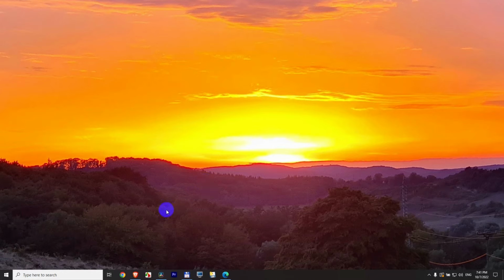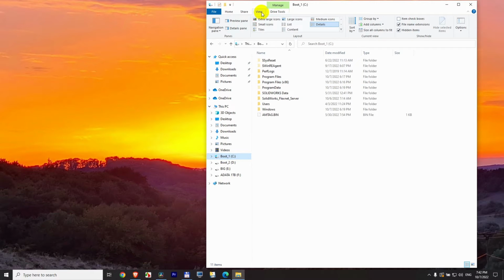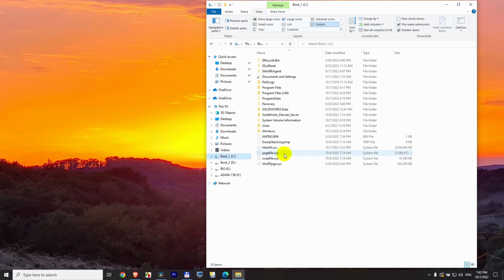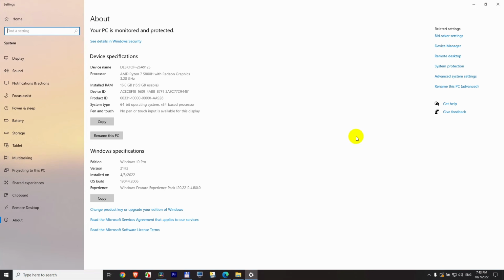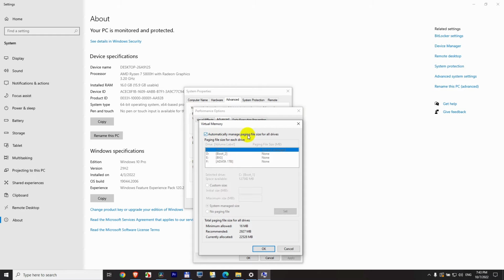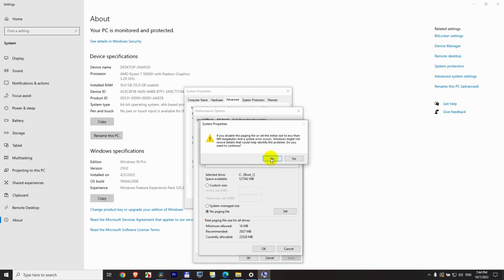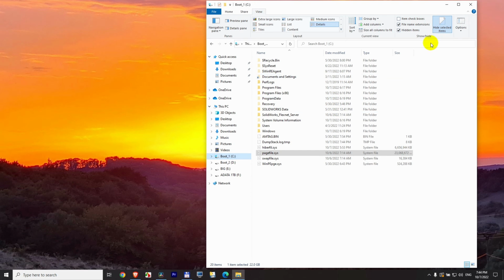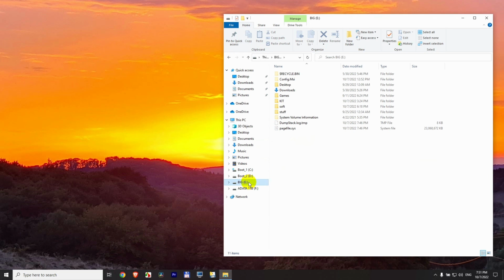How to Move "Pagefile" to from C to E to free up disk space (Windows 10)